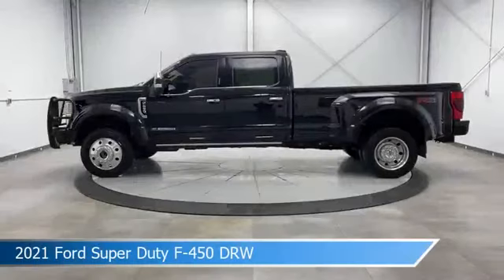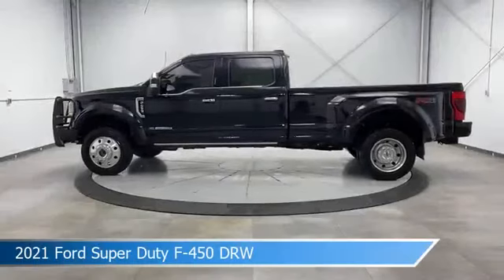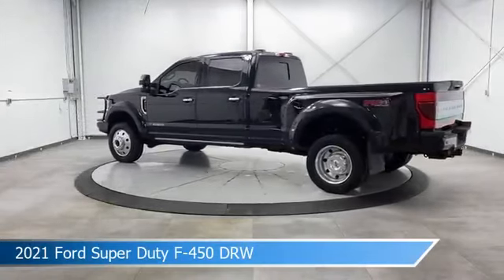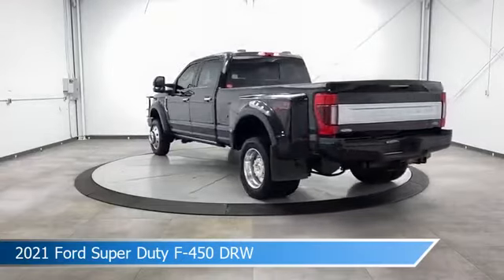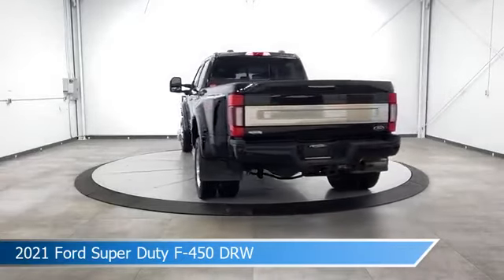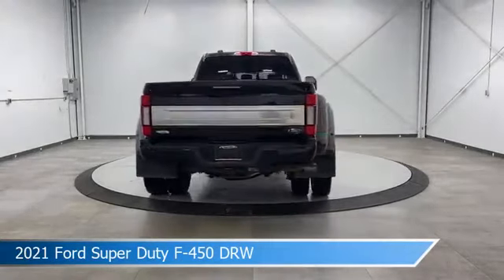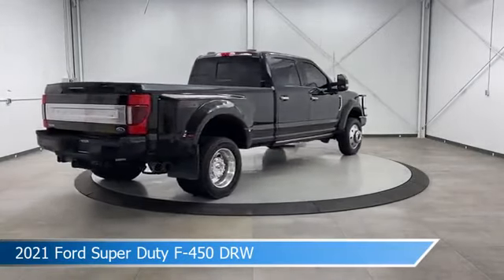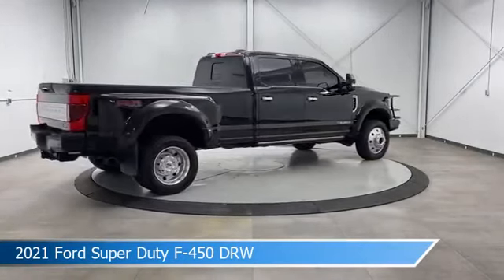2021 Ford Super Duty F-450 DRW CT-D68109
2021 Ford Super Duty F-450 DRW CT-D68109